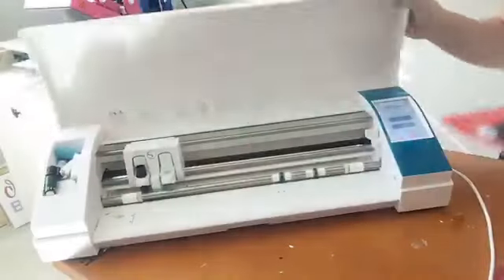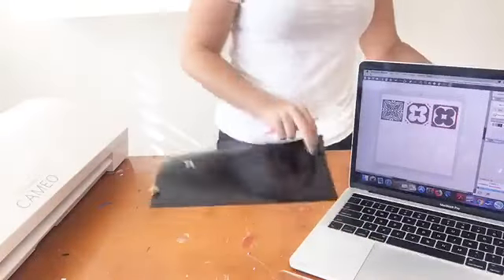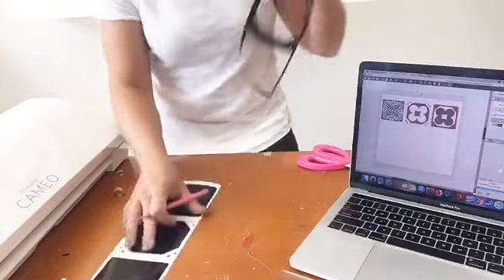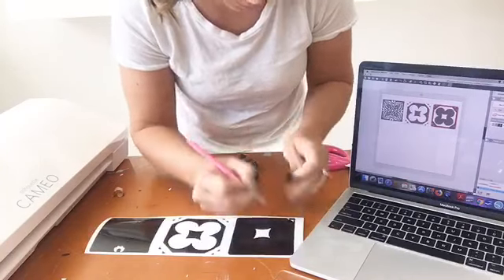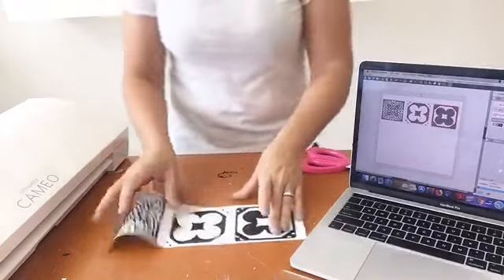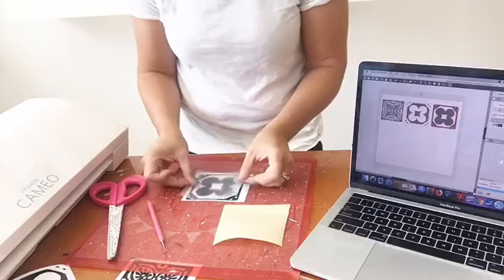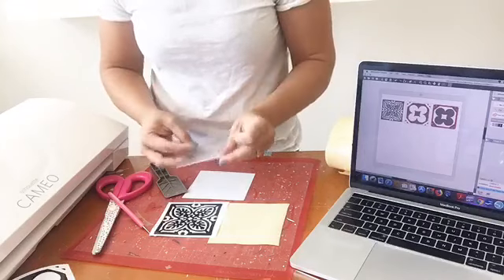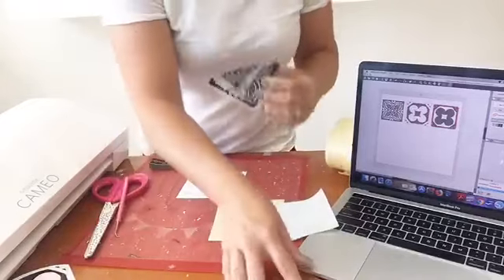How To Make Vinyl Coasters with Silhouette CAMEO and Oracal 651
Nothing is safe from my love for modern farmhouse…and the trick to get double the designs out of Moroccan tiles!!

Love this design?